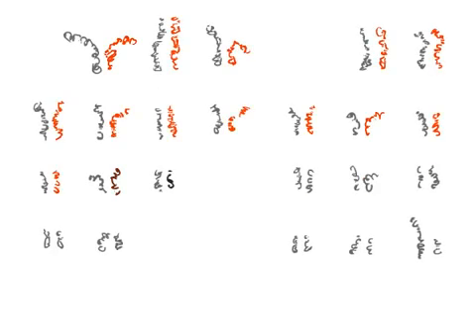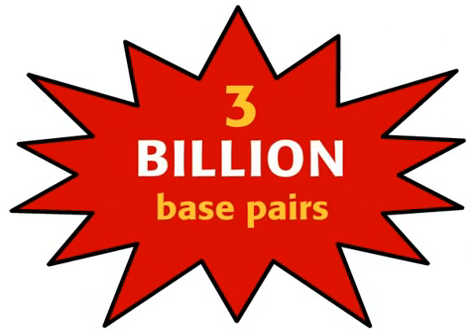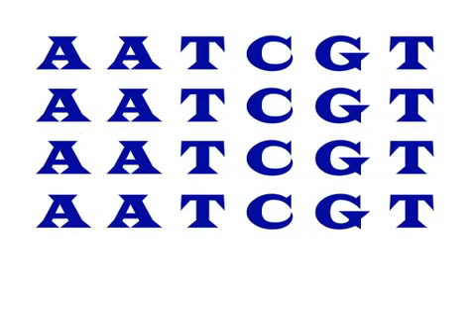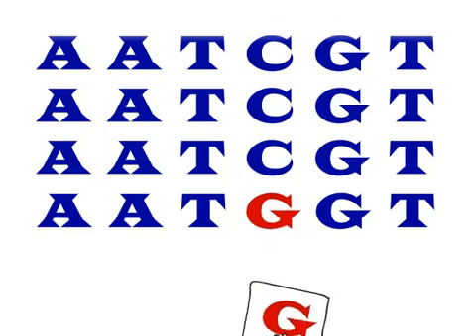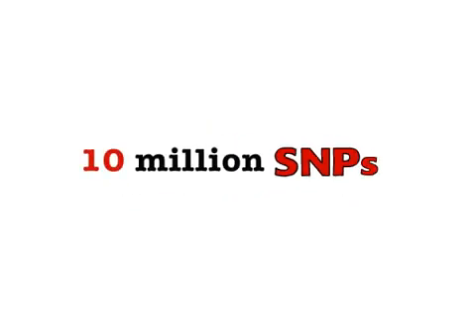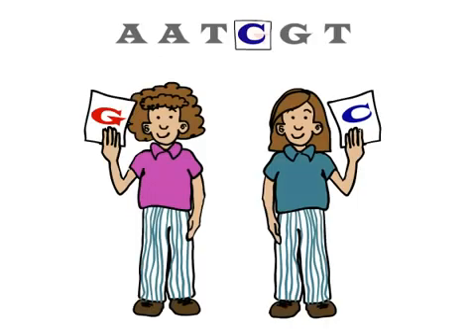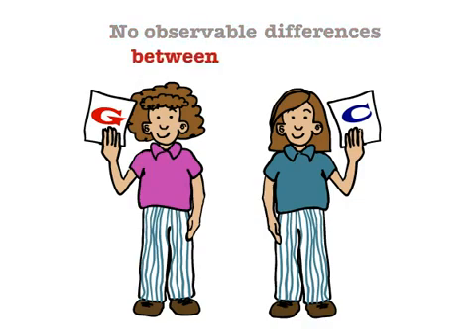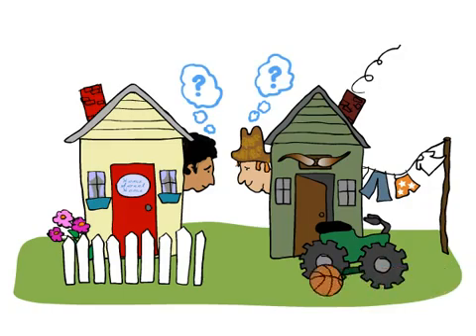Genetics Part 2 - What are SNPs